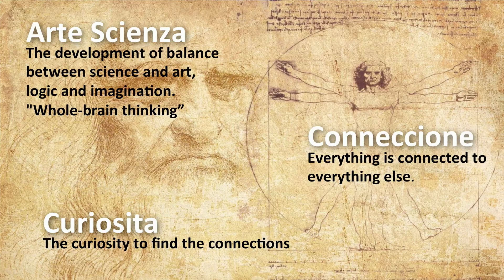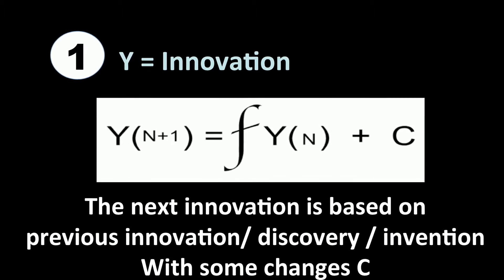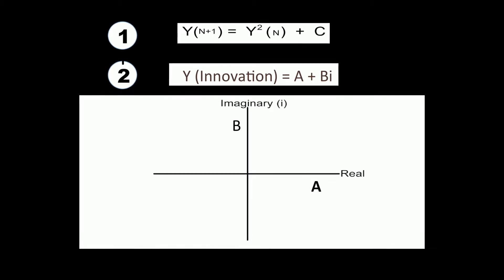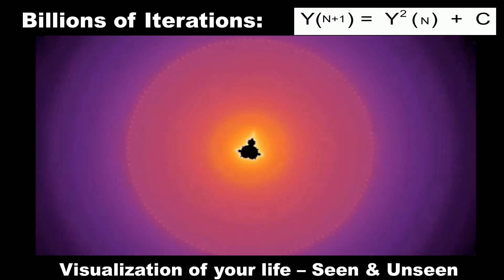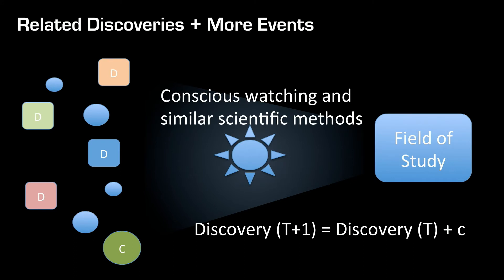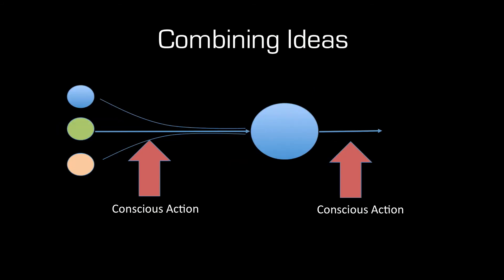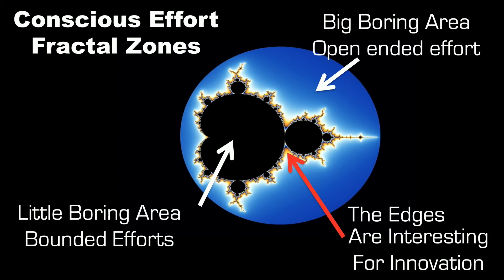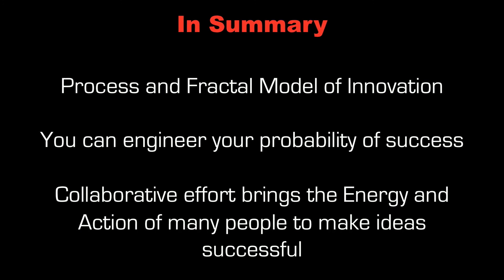The Mathematics of Innovation | Sumit Chowdhary | TEDxIESMCRC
Innovation does not happen in isolation. Innovation Y can be mathematically represented by an equation Y(N+1)=F Y(N)+C.  Sumit is a global thought leader and CXO in the field of Smart Cities, Telecom, Information analytics and an Urban Design enthusiast. He is the Founder and CEO of Gaia Smart Cities. Having led several large, hyper-growth, multinational telecom and consulting companies in US, Australia & India, he has worked on technology based transformation of companies. He is now focused on sustainable solutions for Smart Cities and Internet of Things. Gaia Smart Cities is a full service Urbantech Solutions and Services provider engaged in the business of providing innovative solutions for businesses, governments and individuals. This talk was given at a TEDx event using the TED conference format but independently organized by a local community.